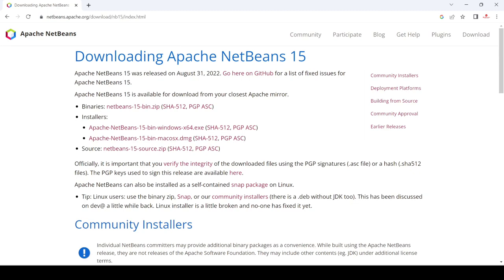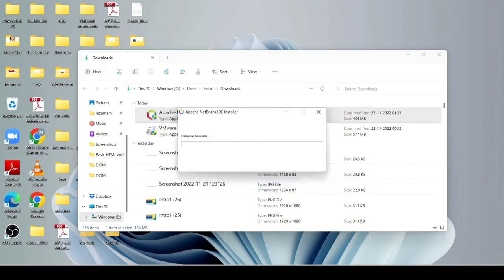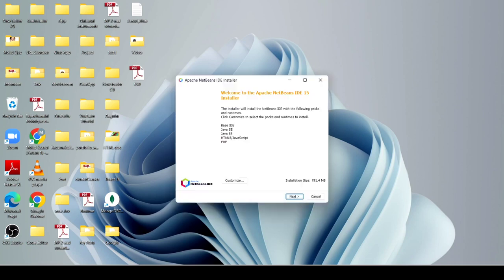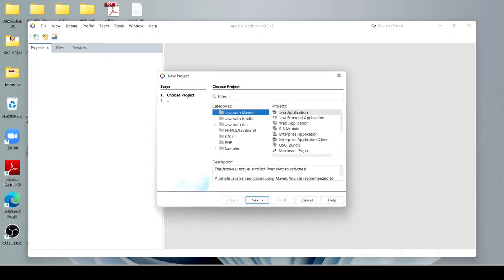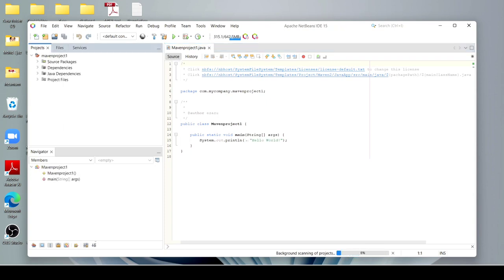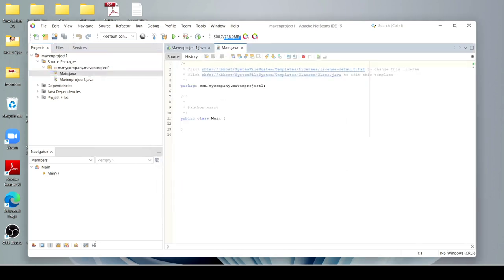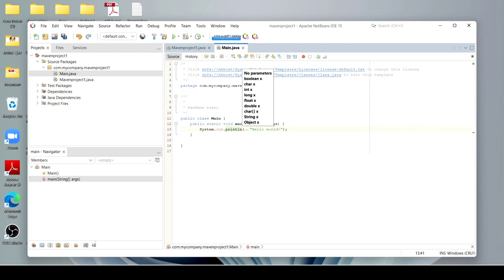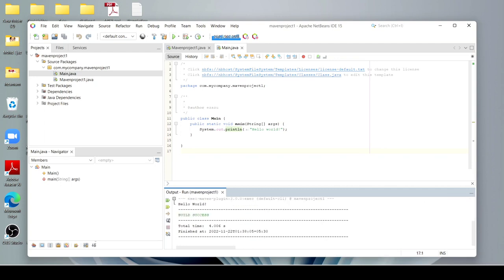How to install NetBeans IDE 17 on Windows 10/11 (64 bit) [ 2025 Update ] Complete Installation guide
Hello Everyone! Today in this video I am going to step-by-step guide you on How to install NetBeans IDE version 17 for JAVA Developers on Windows 10/11. Windows (64-bit).

Step 1. First You need to install Java 19. For that, I made this video, "How to Download Java in Windows 10/11"

Find the installation file and click on it to download it. You need to click the Oracle License agreement. Download the JDK as shown in the video as per your operating system. Here is this video we showed how to download and install Java in windows 10/11.

Double-click to run the JDK download file. Just follow the prompt as shown in the video (   • How to Install Java 19 on Windows 10/...  ) and install JDK in your OS.

Step 3. Now How to Download and Install NetBeans IDE 17 on Windows 10/11?
Now it's time to download and install NetBeans IDE. So for that, you need to download the NetBeans IDE Community edition .exe file software. Use the following link to download NetBeans IDE.
Now double-click to run the NetBeans IDE .exe downloaded file. Just follow the prompt as shown in the video and install your NetBeans IDE in your Windows 10/11 OS.